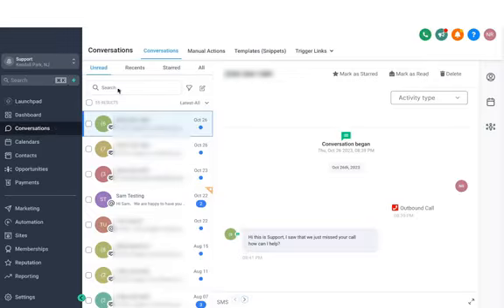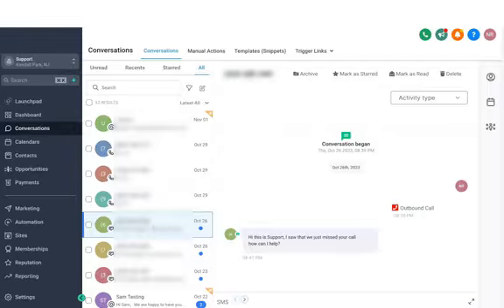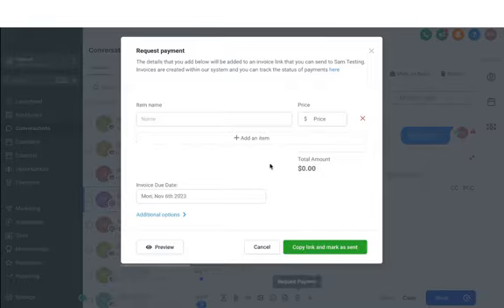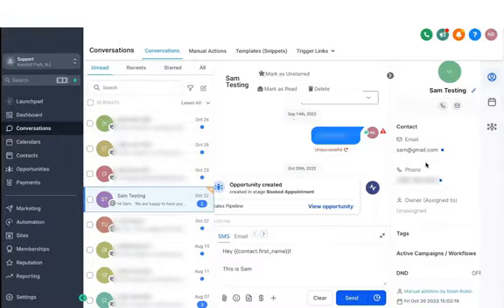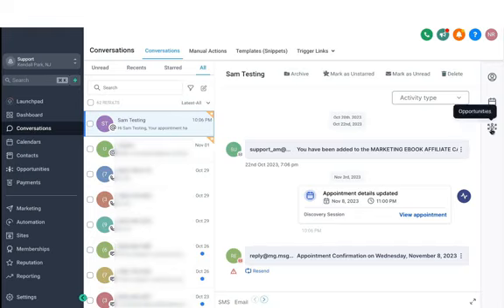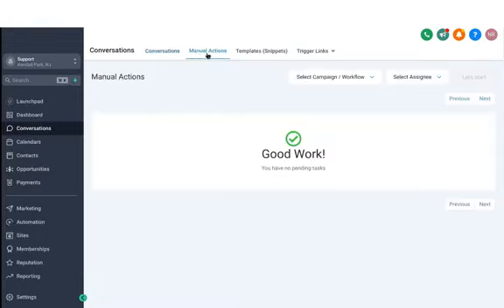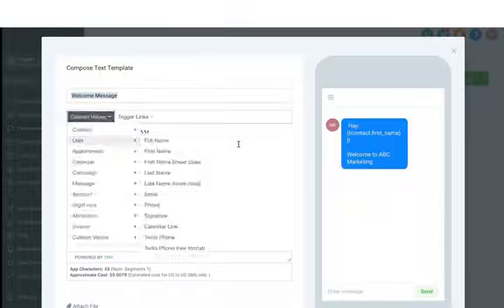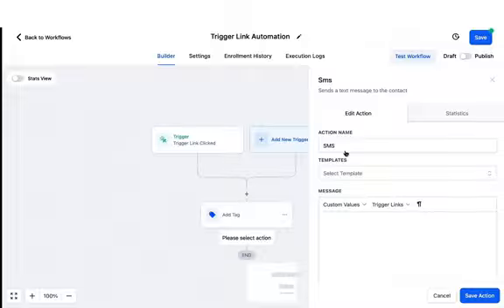How To Manage Conversations